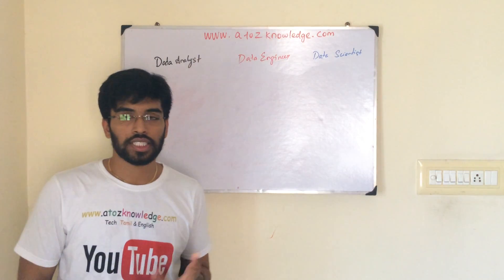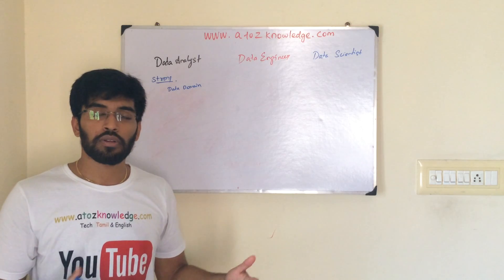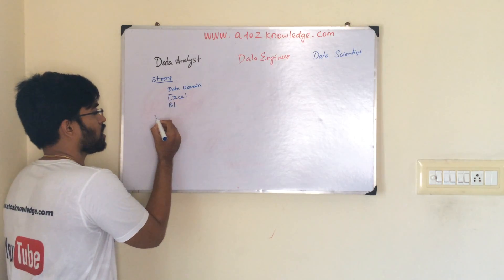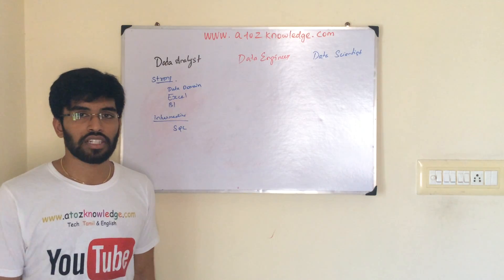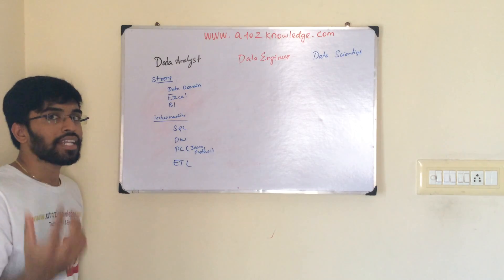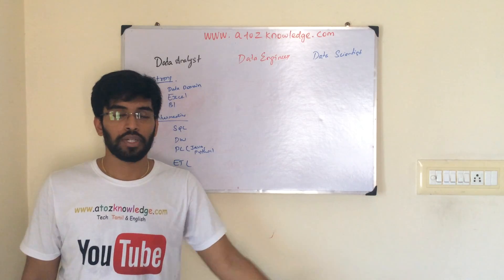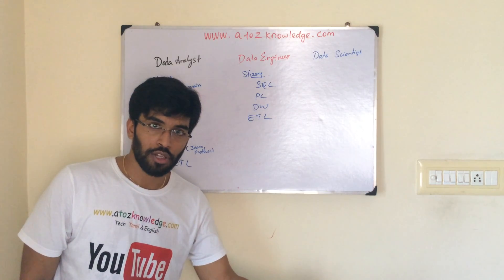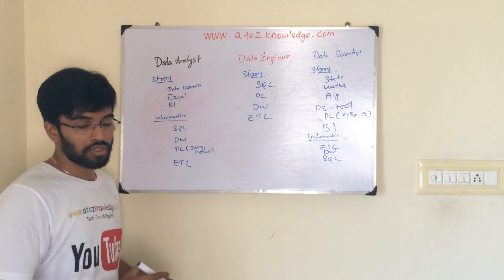Data Analyst Vs Engineer Vs Scientist